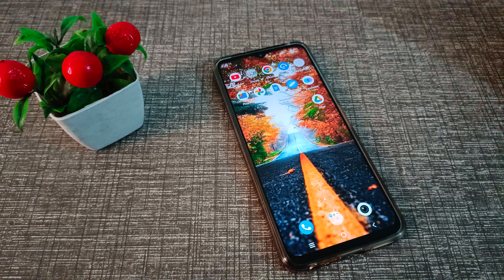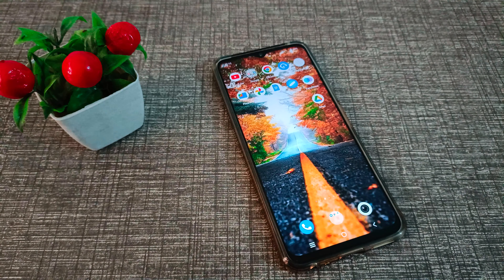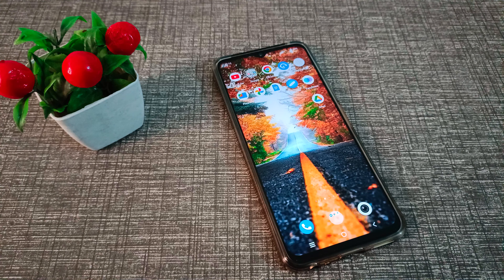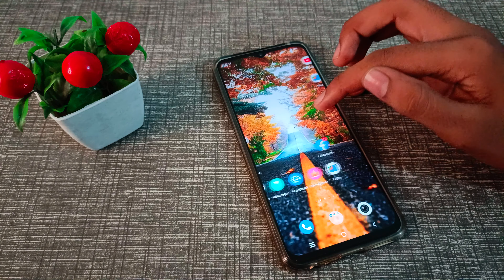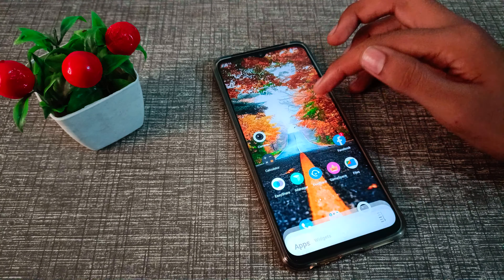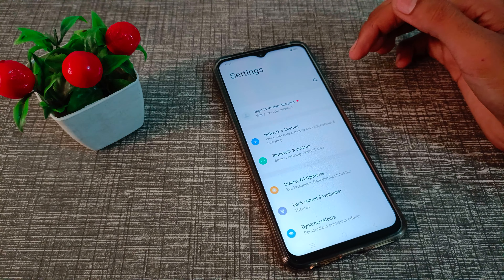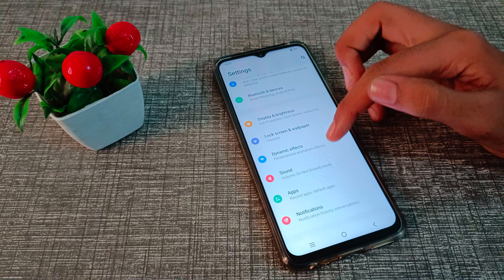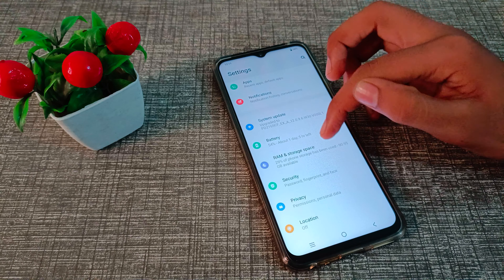How to Enable location in vivo Y1s phone